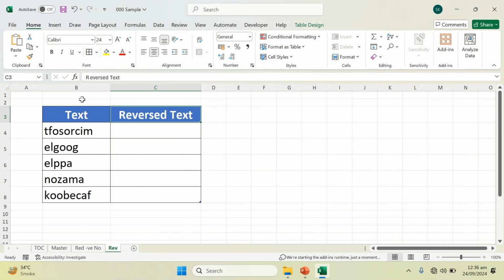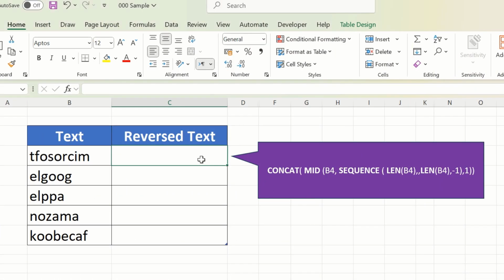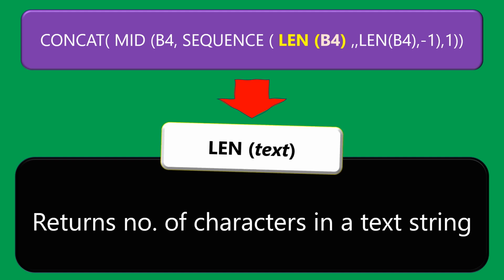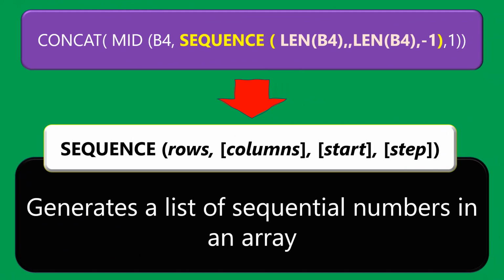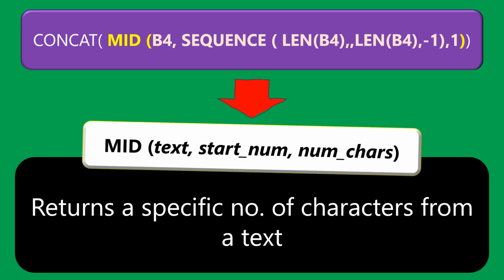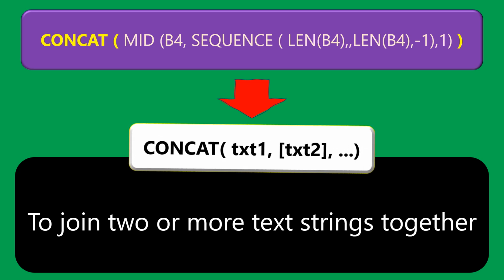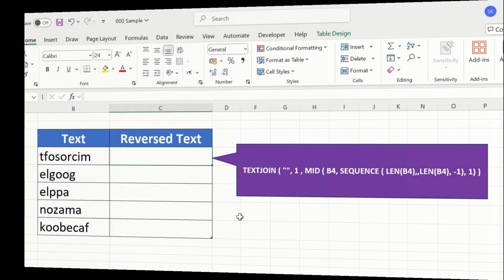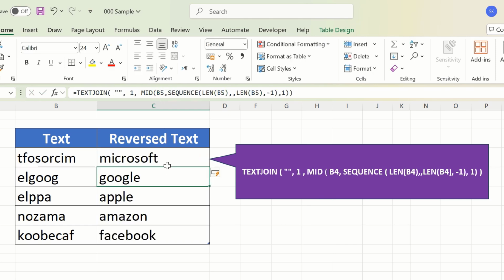How to change Text Direction in Excel | How to Write Reverse Text in Microsoft Excel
Welcome! In this video, you will learn how to change text direction in Microsoft Excel. You will learn ways how to reverse text in MS Excel using a combination of various functions. Changing the text direction in Microsoft Excel can be an essential skill for anyone looking to enhance the layout and presentation of their spreadsheets. By adjusting the text orientation, you can create clearer and more organized data displays, which is especially useful when working with titles, headers, or large datasets.

Excel provides multiple options for changing text direction, such as rotating text for better visibility in columns or aligning text horizontally for a cleaner look. Mastering these features improves the aesthetics of your worksheets and enhances overall readability. Moreover, using functions in conjunction with text direction adjustments can elevate your data management techniques.

Topics Covered:

Data Analysis
Data Analysis in Excel
data cleaning
data cleaning in Excel
Excel
Excel Formulas
Excel Functions
Excel Tips and Tricks
Excel training
Excel Tutorial
Learn Excel
Learn Microsoft Excel
Learn Keyboard Shortcuts
MS Excel Hotkeys
MS Excel Shortcuts
Learn MS Excel
Microsoft Excel
MS Excel

Align or rotate text in an Excel cell
change text direction in Excel
change text orientation in Excel
Change the orientation of text in Excel
changing the text direction
changing the text direction in Excel
Excel language settings
Excel reverse characters
Excel reverse order of characters
Excel text alignment
Excel text alignment formula
Excel text direction
Excel text formatting
Excel text formulas
Excel text functions
Excel text layout
Excel text manipulation
Excel text orientation
flip text direction in Excel
flip text in Excel
How do I change text orientation
How do I change the orientation in Excel
How do I change the text to vertical in Excel
How do you change the text orientation of a graph in Excel
How to align text in Excel Shortcut
how to change default text direction in Excel
how to change language settings in Excel
How to change orientation of text to 22 degrees in Excel
how to change text direction from left to right in Excel
how to change text direction from right to left in Excel
How to Change Text Direction in Excel
How to change text direction in Excel from vertical to horizontal
How to change text direction in Word without text box
how to change text orientation in Excel cells
How to change vertical text to horizontal in Excel
How to Rotate Text in Excel: Change Text Direction (2024)
How to Write Reverse Text in Microsoft Excel
How to Write text Reverse in Microsoft Excel
How to Write Vertical Text in Excel - Change Text Direction in Excel
invert text in Excel
mirror text in Excel
Orientation button in Excel
reverse string in Excel
Reverse Text in Excel
reverse writing in Excel
rotate text in Excel
Set text direction and position in a shape or text box in Excel
Set text direction and position in a text box or shape in Excel
Which one is not a function in MS Excel
Writing reverse in Excel